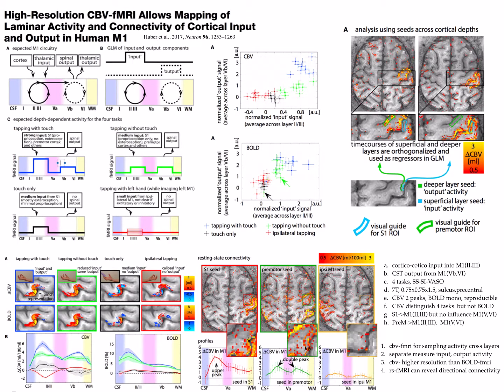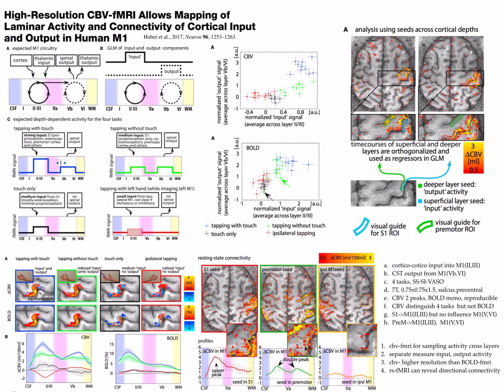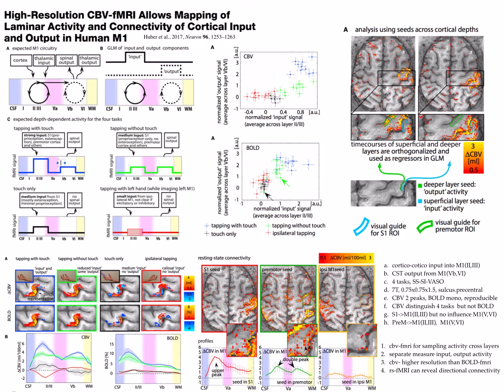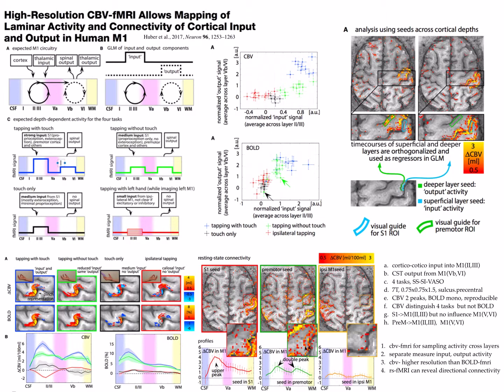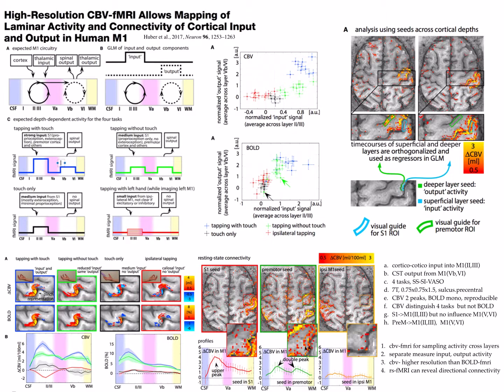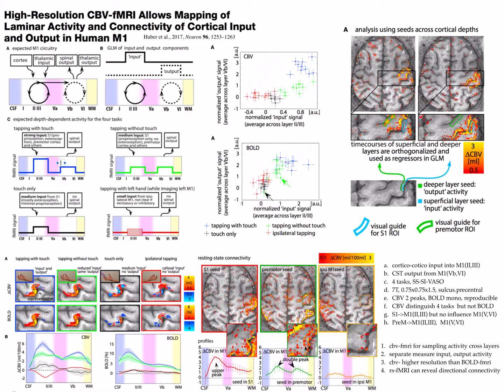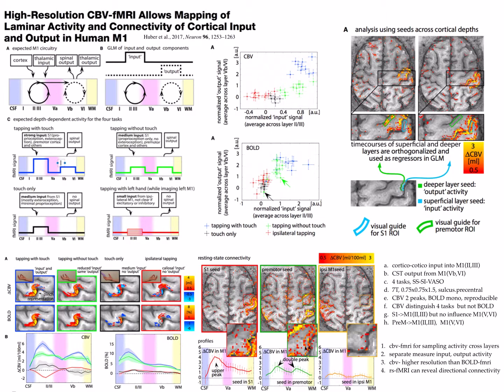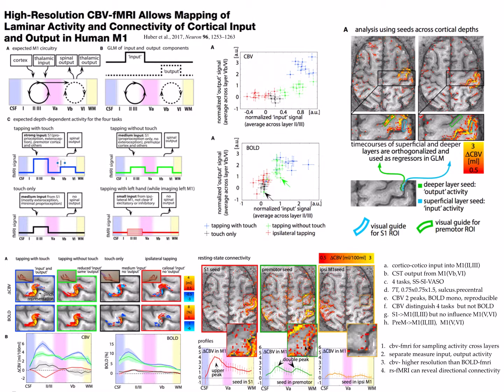Neuron: CBV-fmri SS-SI_VASO_roundup_20180227